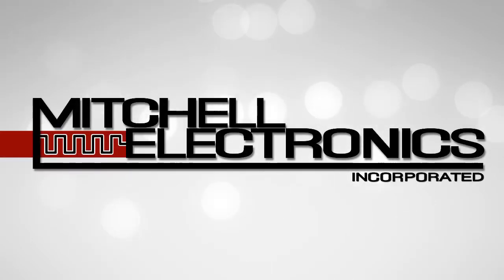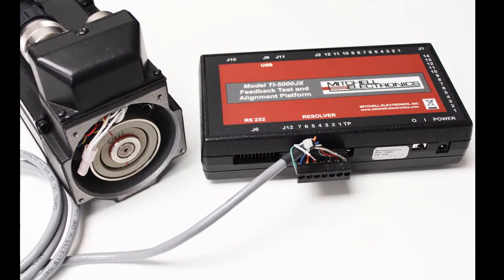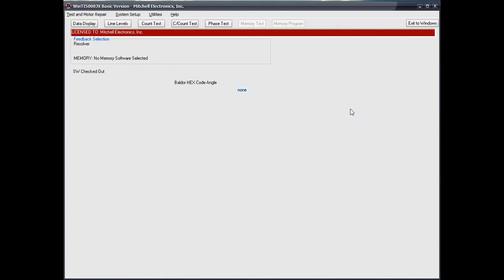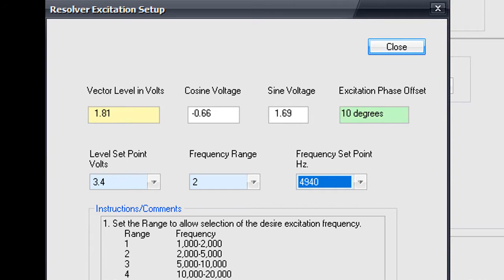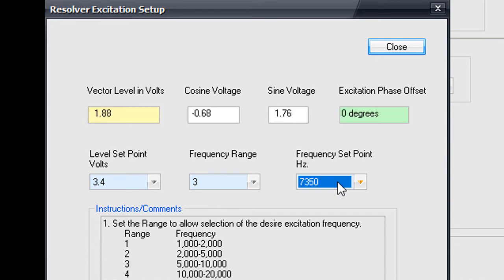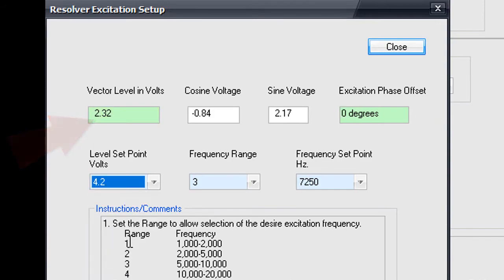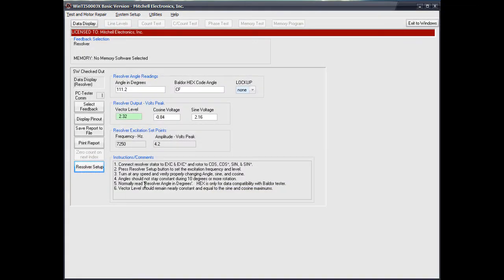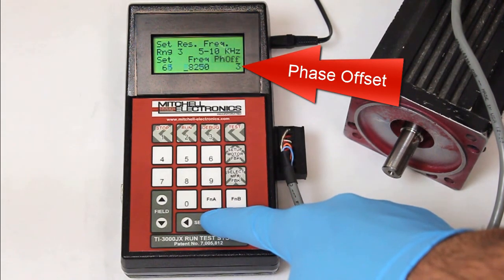TI-5000JX Resolver Excitation Phase Offset Feature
You may not always have access to the recommended excitation frequency from the Resolver or Drive manufacturer. The TI-5000JX Resolver Excitation Phase Offset feature allows you to quickly choose a suitable frequency.